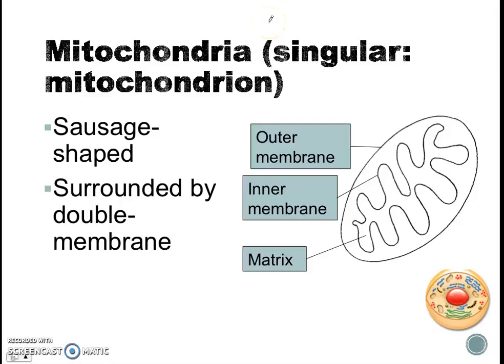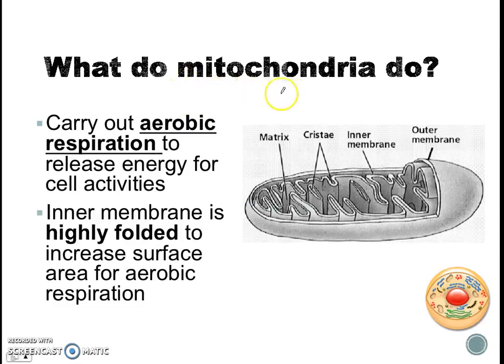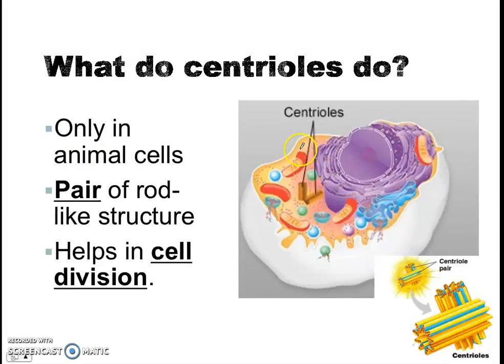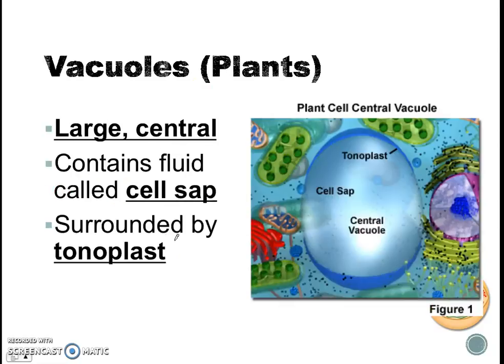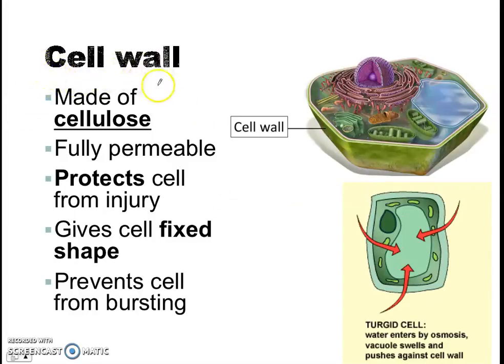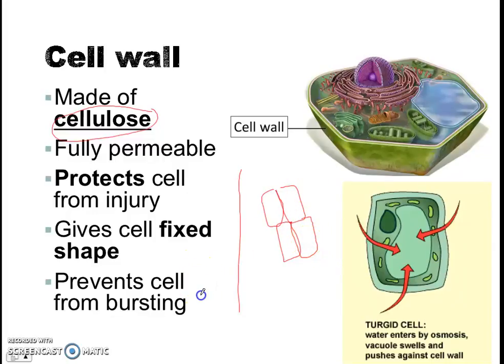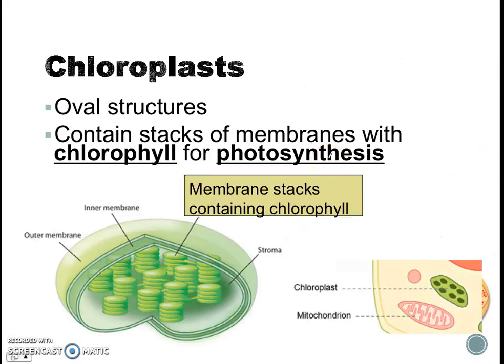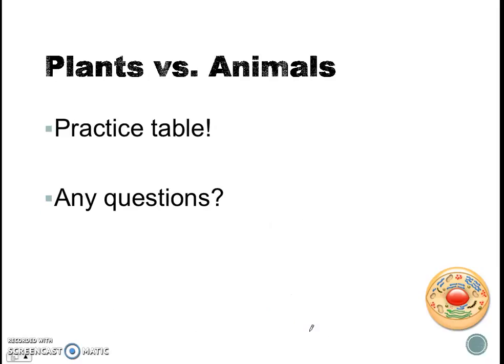Cells 3 Organelles Part 2